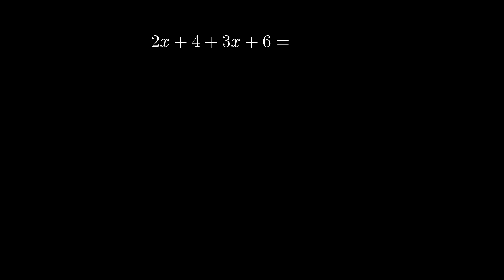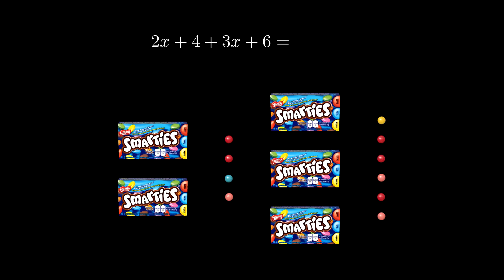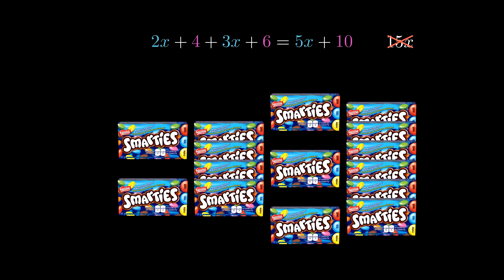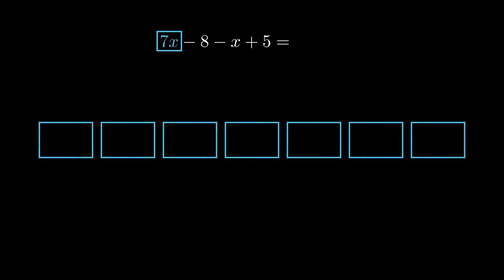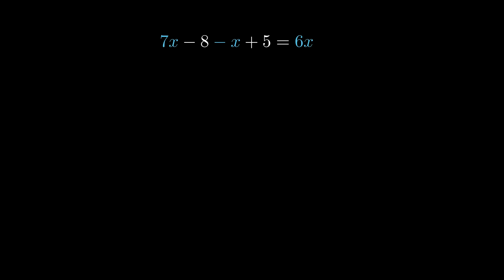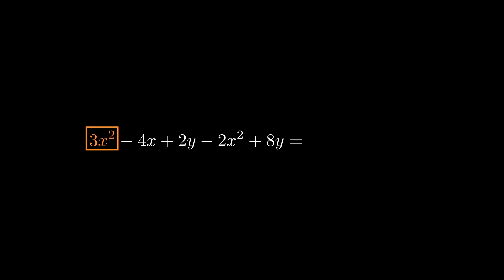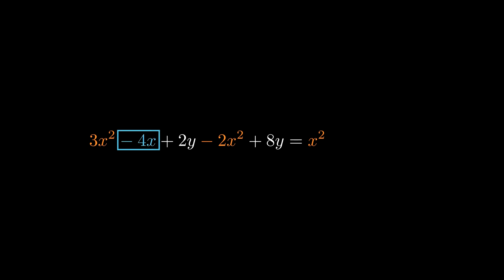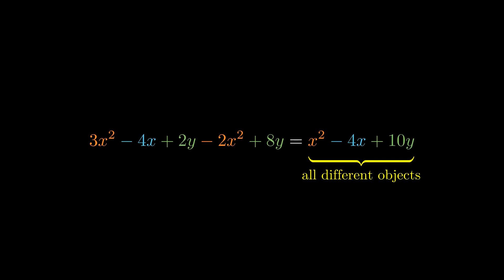Adding and Subtracting with Algebra